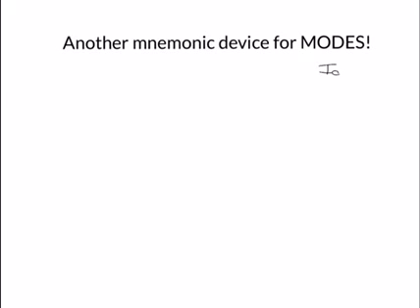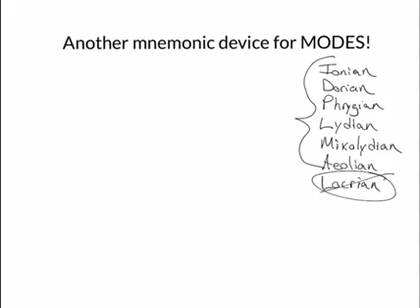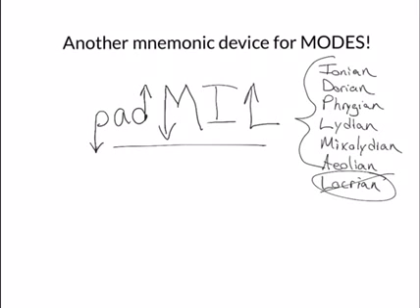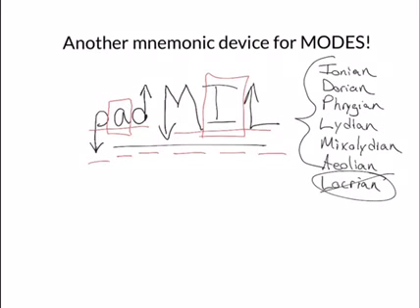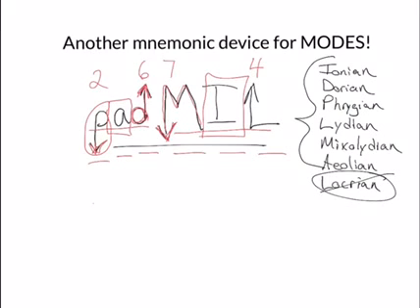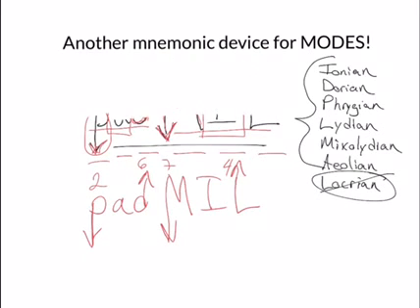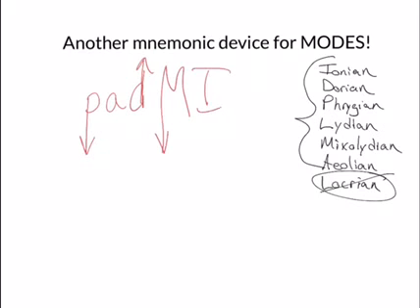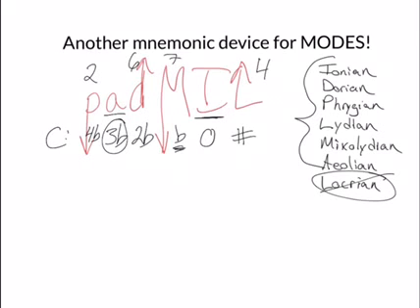padMIL - a mnemonic for modes!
A mnemonic for modes that Mary Arlin showed me this summer at the first music theory pedagogy conference.

And, lastly, a really old video, that's probably less useful, playing each mode and talking about it, including mnemonics for how to spell them